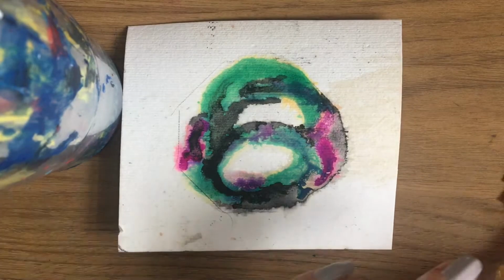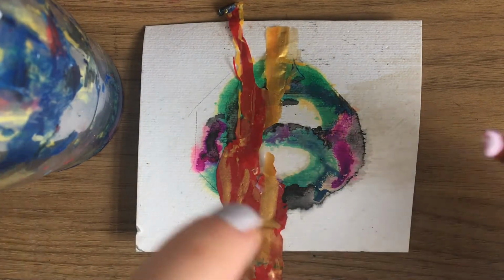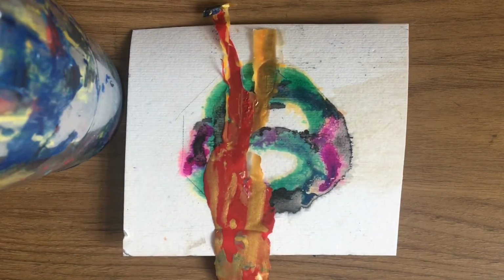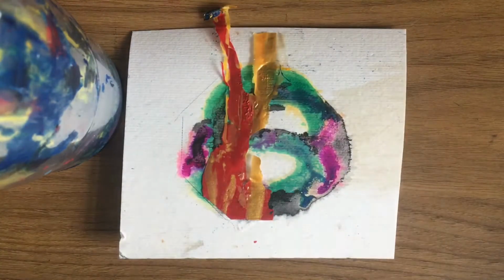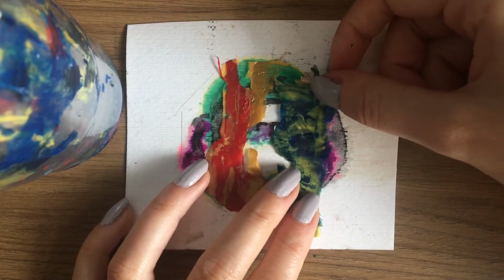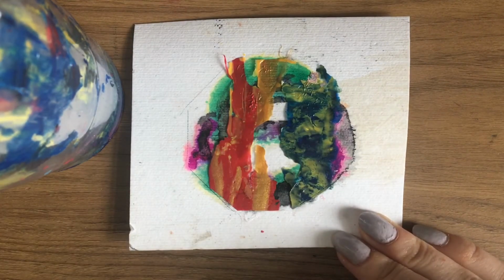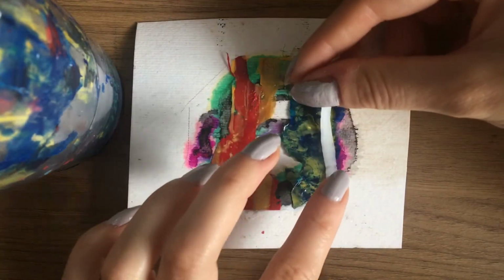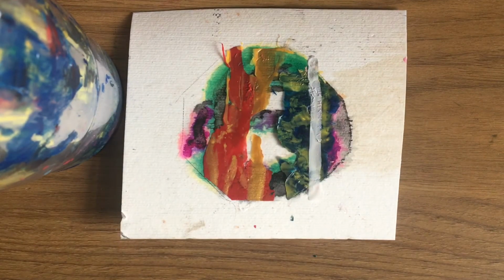More acrylic skins and ink pour | Mixed Media